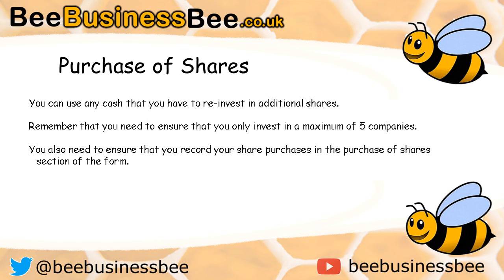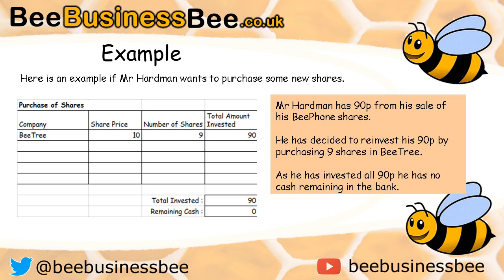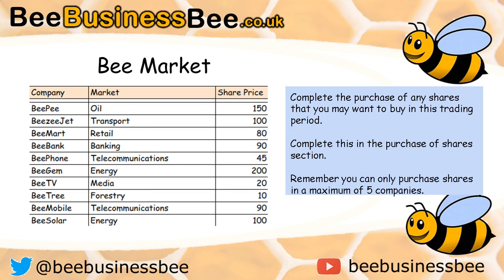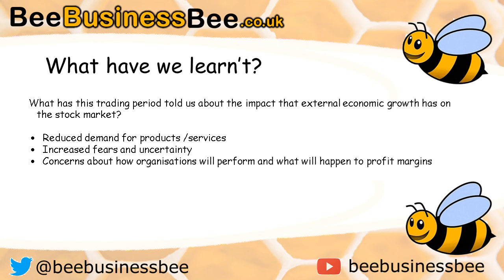Stocks and Shocks Trading Period 1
The Stocks and Shocks Activity is an interactive activity that is best used alongside the free resources published on BeeBusinessBee. This activity can be used with students of all ages and has been designed to develop their understanding of business concepts, specifically the stock market.

This is the first trading period in the Stocks and Shocks series.

Resources can be downloaded from here;